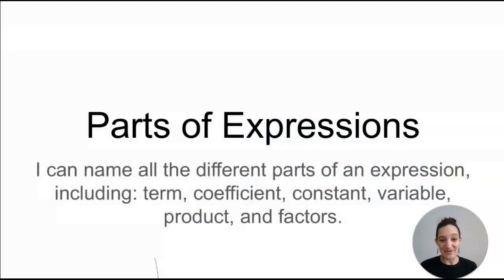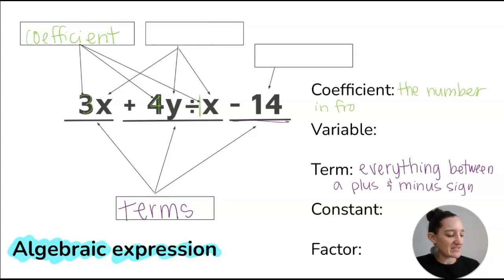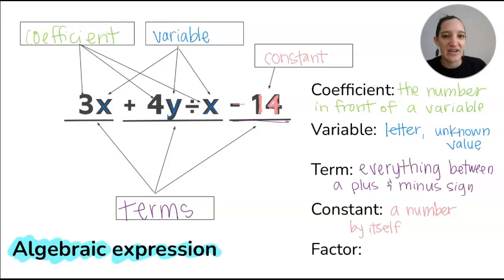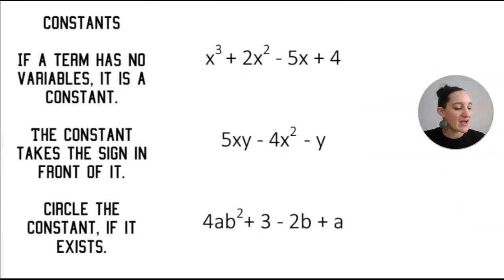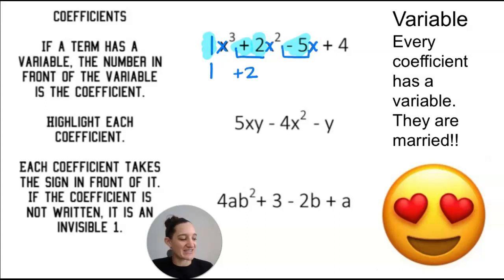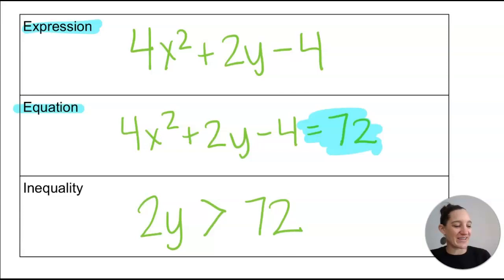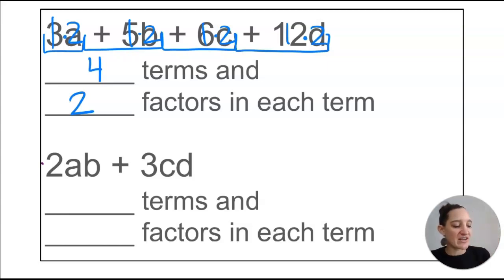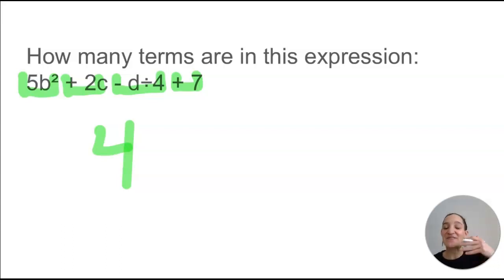Terms of an Expression